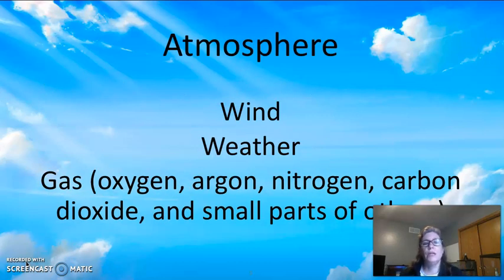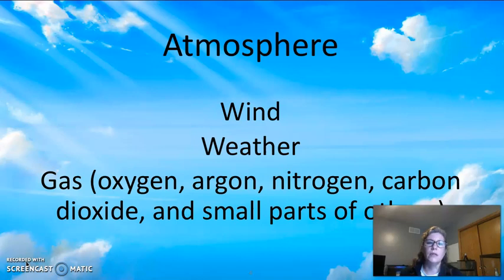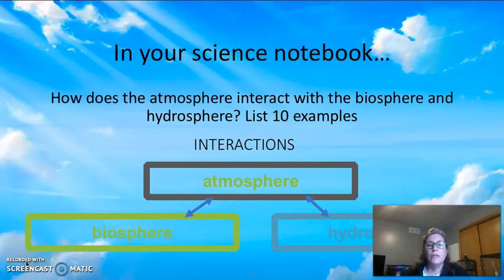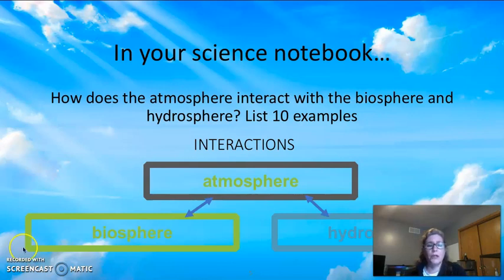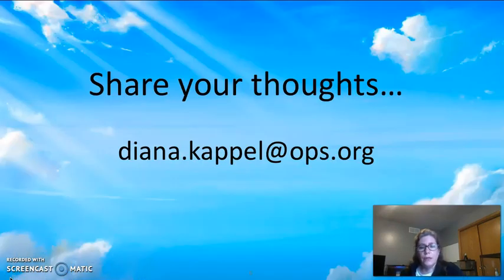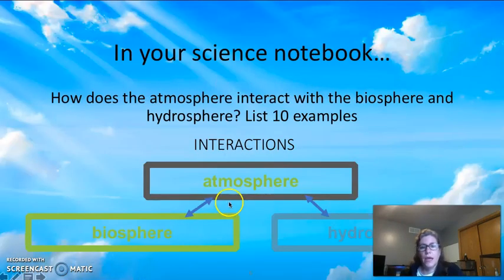Fifth Grade Week 2 #3